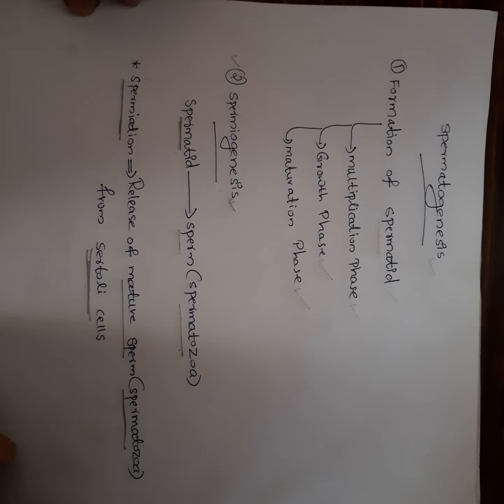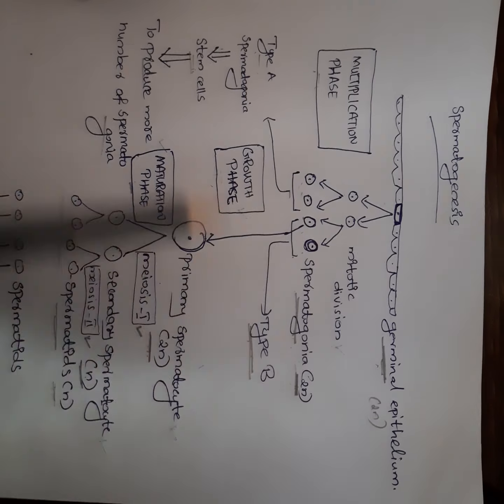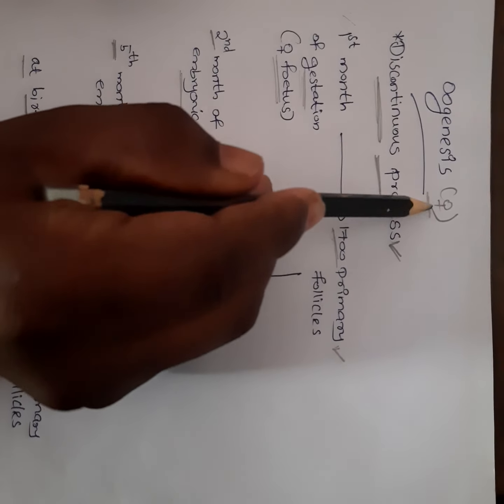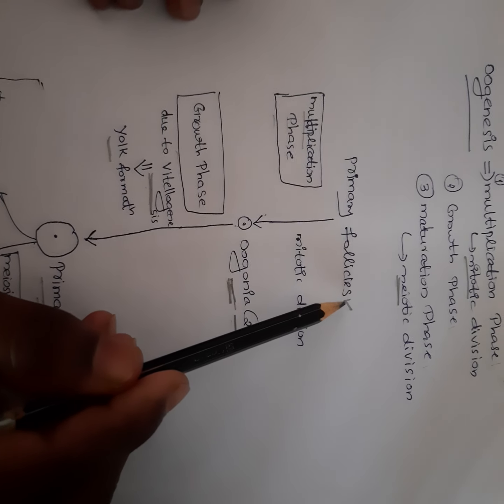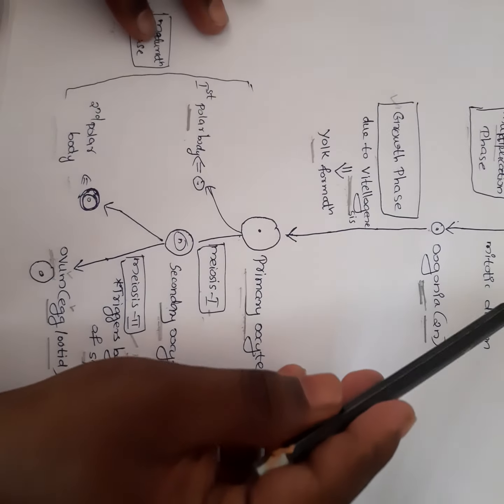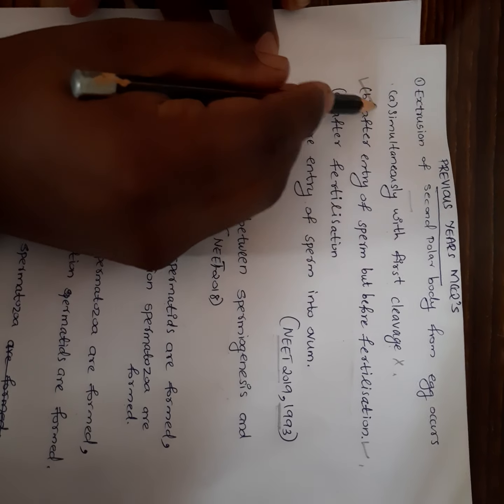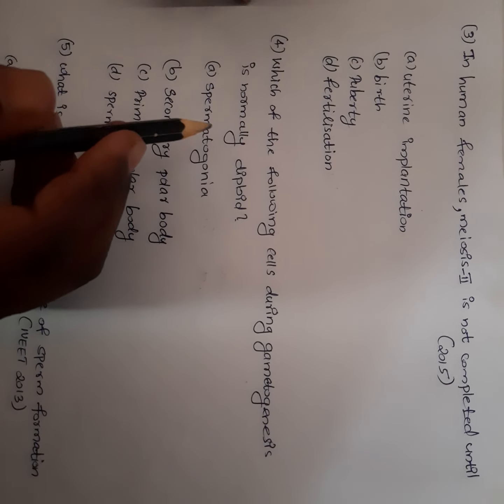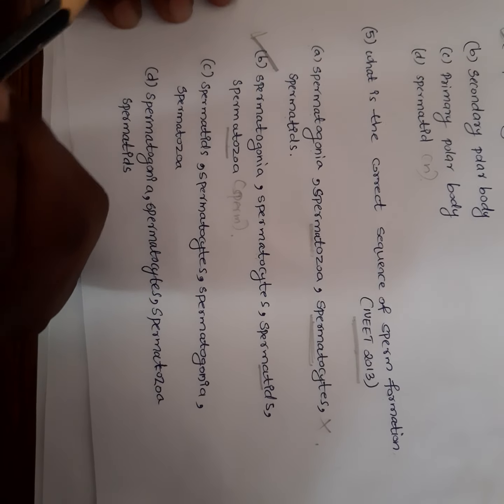Spermatogenesis and OOgenesis/(English)/Human Reproduction/+2 Zoology/Neet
Support Channel By